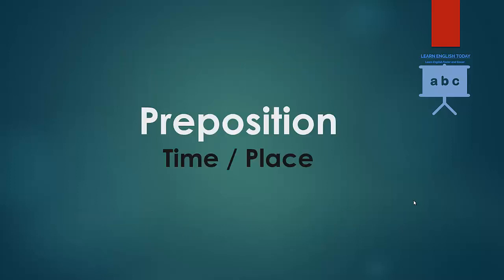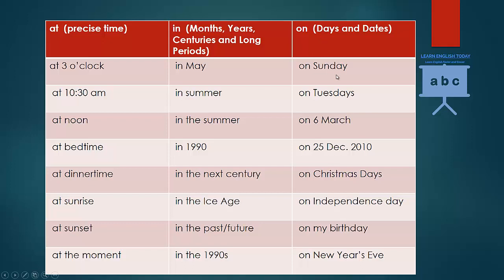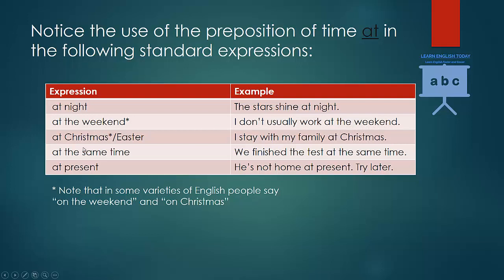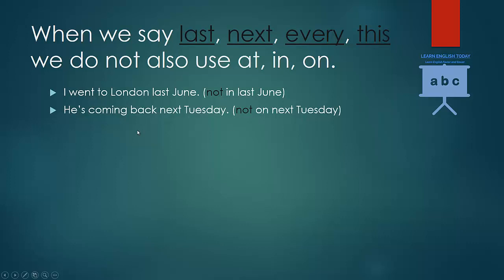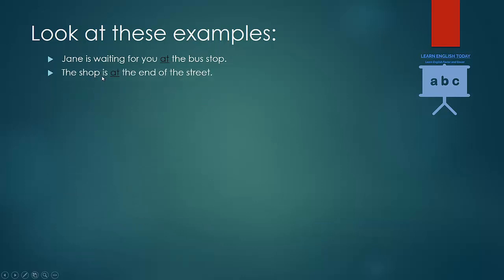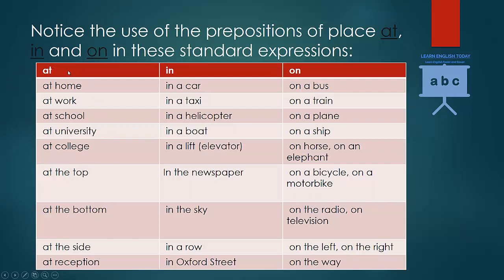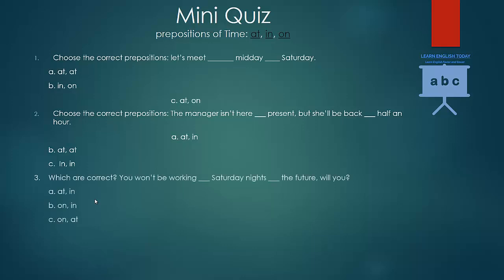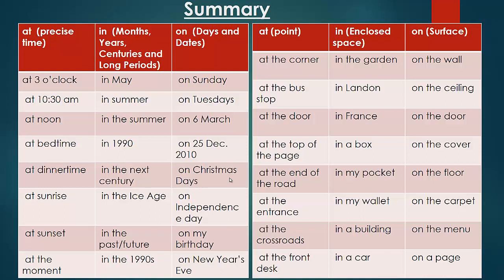Intermediate, Grammar, lesson 1, prepositions (Time and Place)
Go to our Facebook page for the summary